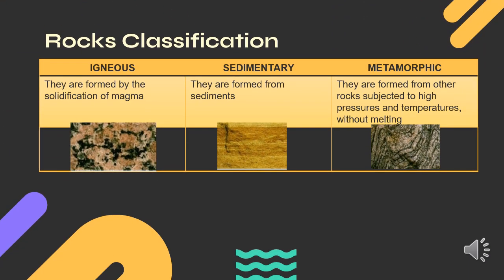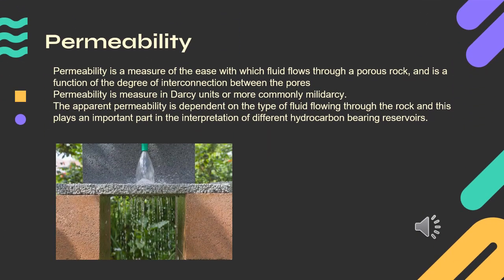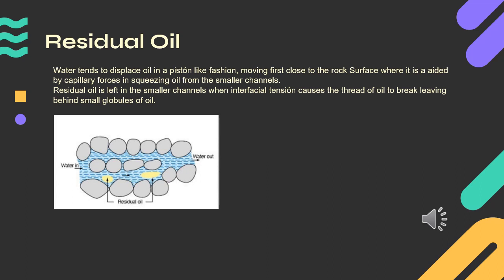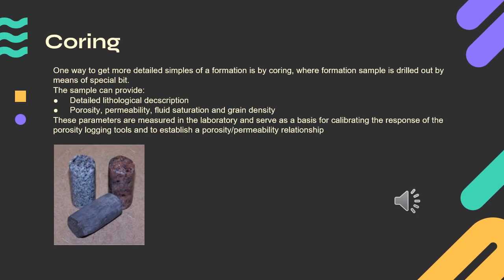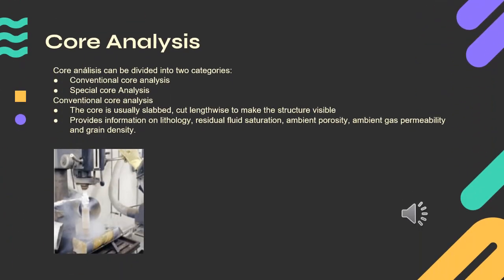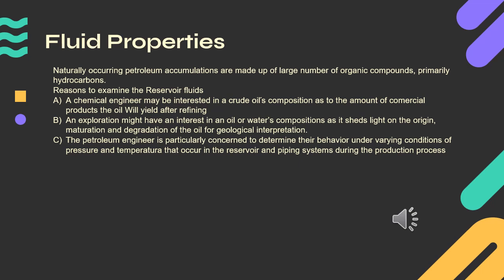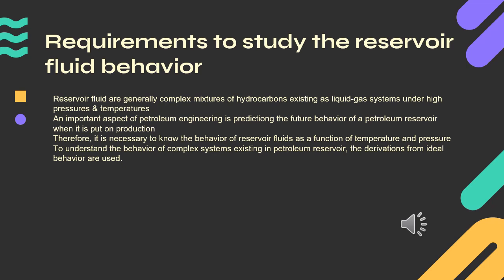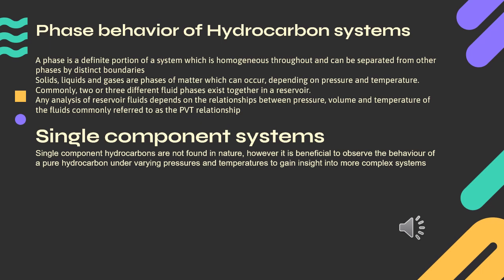Yacimientos Naturalmente Fracturados